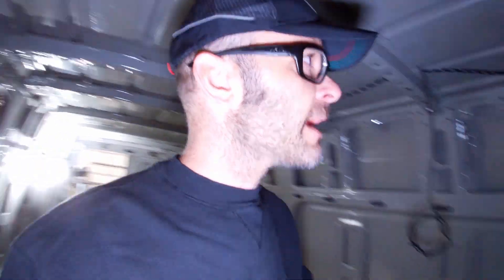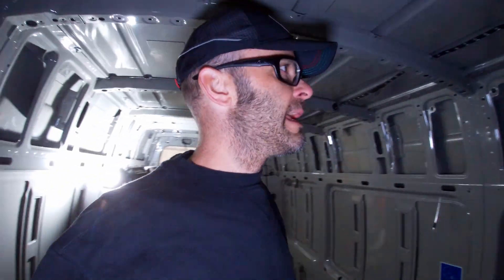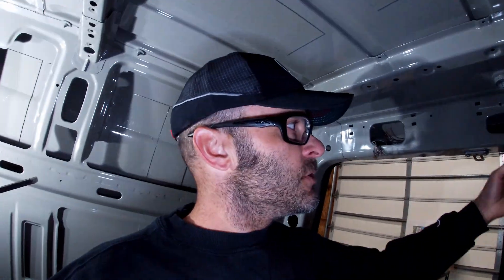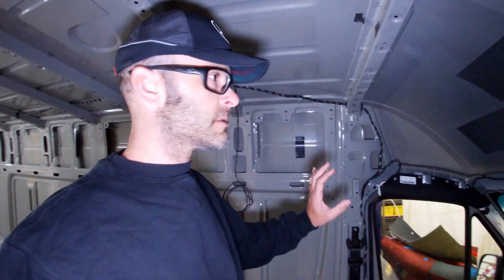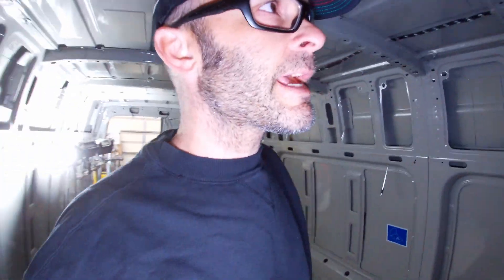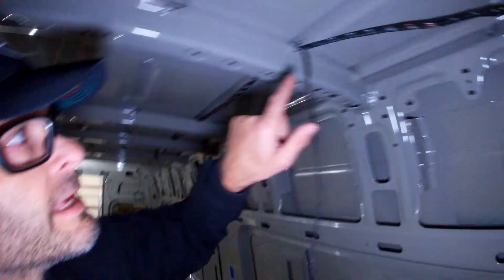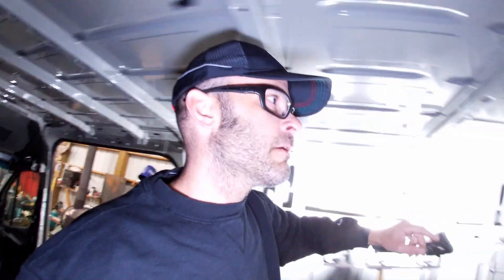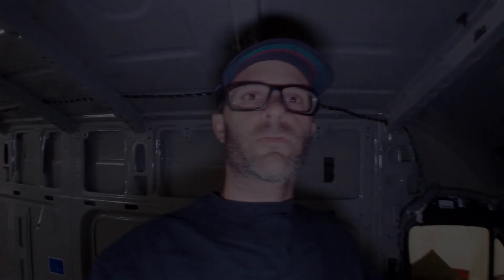2023 Sprinter Cargo Area Wiring Harness Relocation